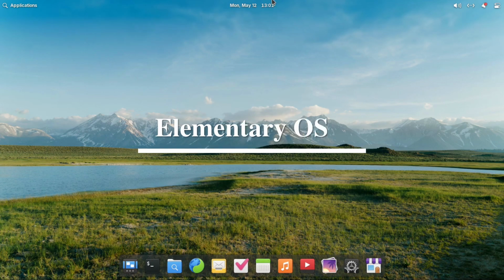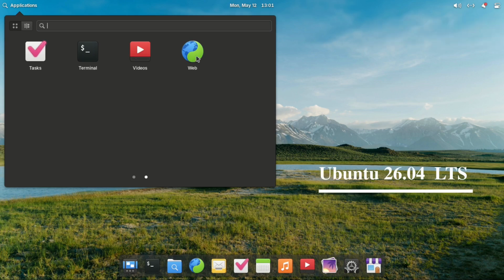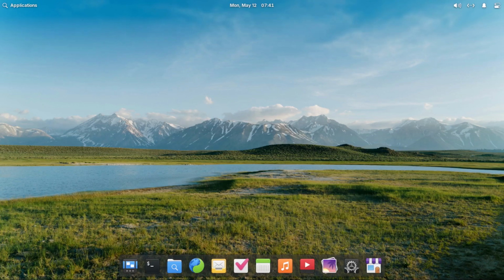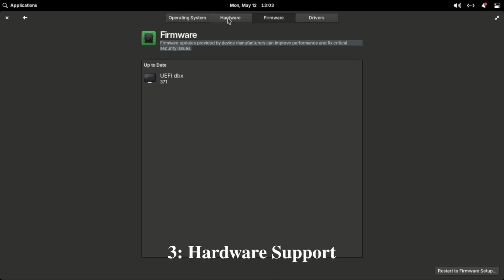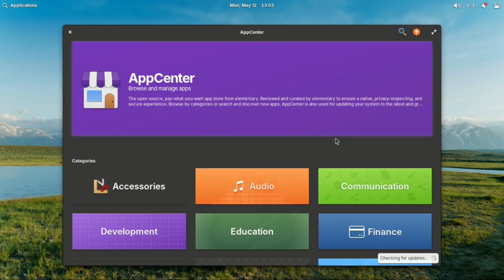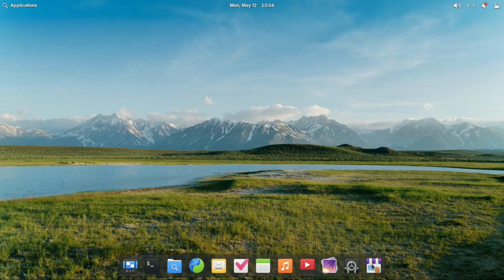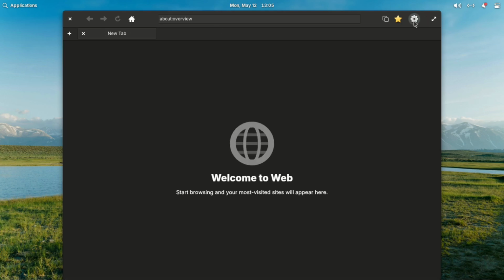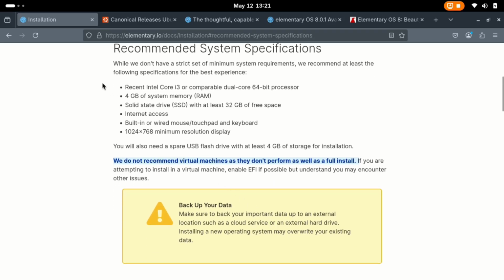Elementary OS 8 | A Modern Looking Distro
Here is a review of Elementary OS 8 which is still based on older version of ubuntu. It took me a while understand that the recent release of Ubuntu 25.04 does not affect the current elementary os 8.

Let me know what you think of this distro in the comments below.